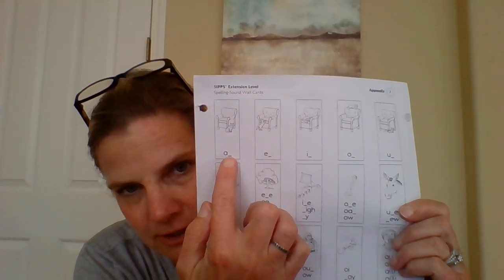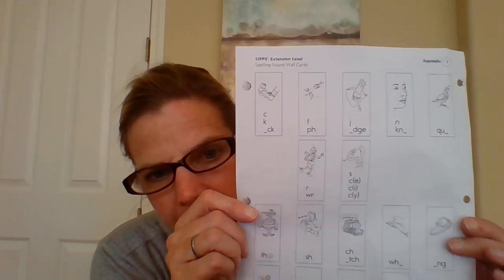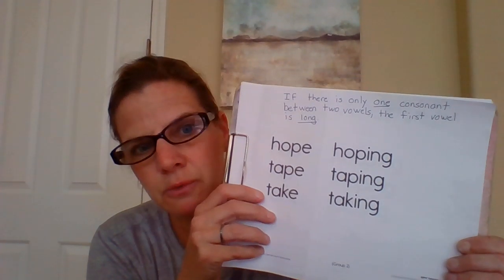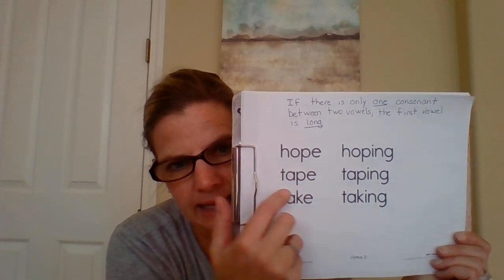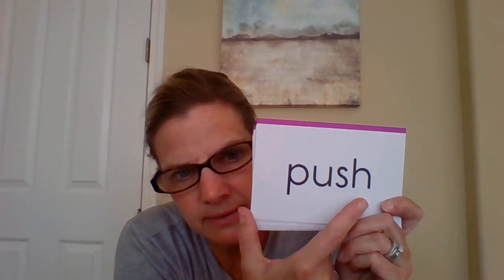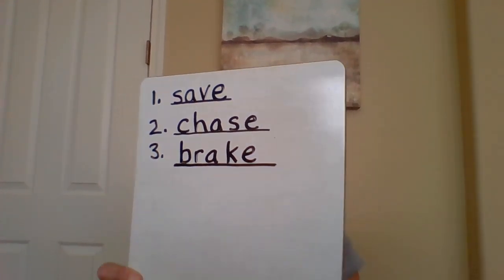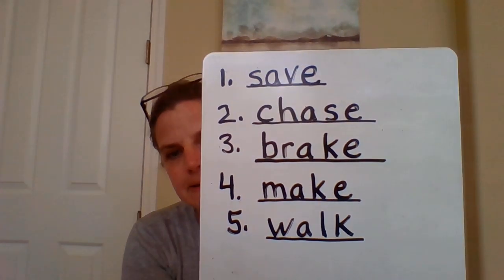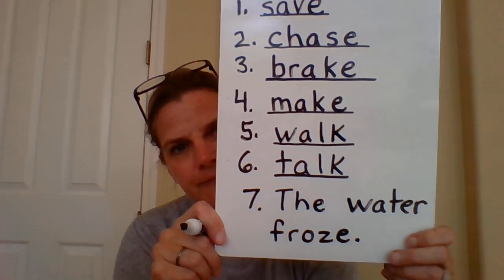Group C- Sipps- Extension Lesson 15- Part 2 Dictation